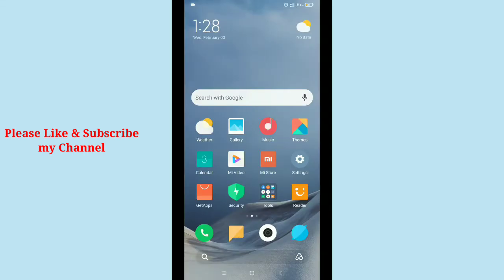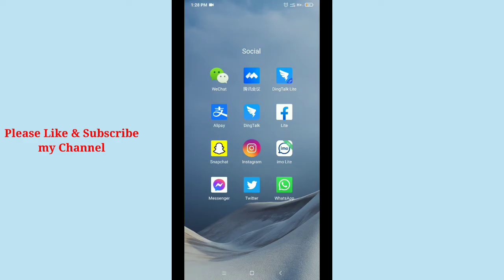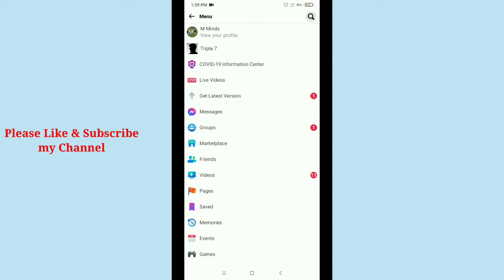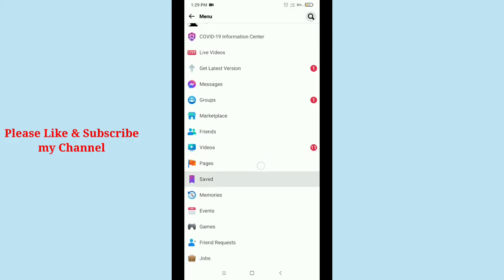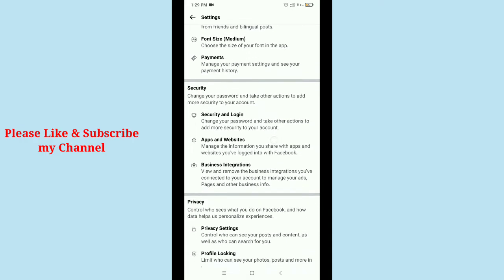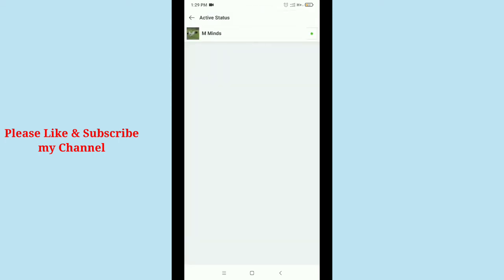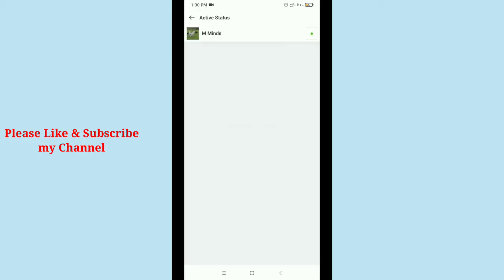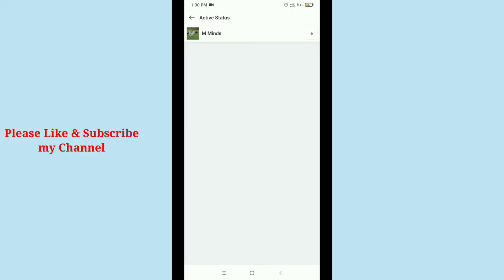How To Turn Off Active Status On Facebook Lite.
In this video i will show you how to turn off active status on facebook lite.